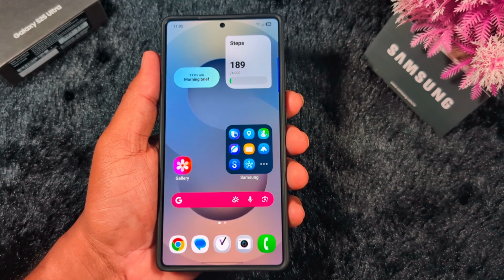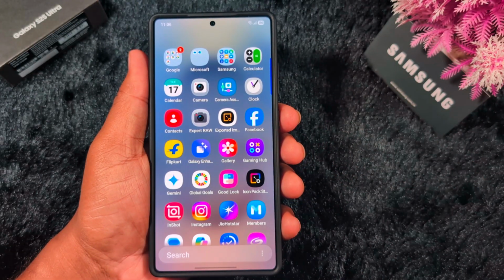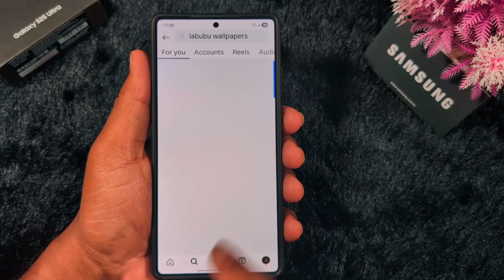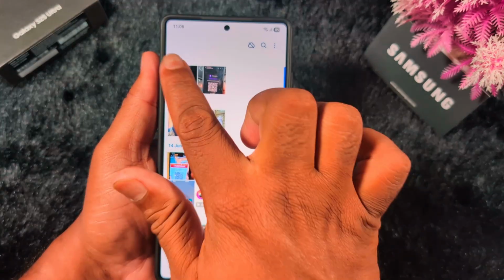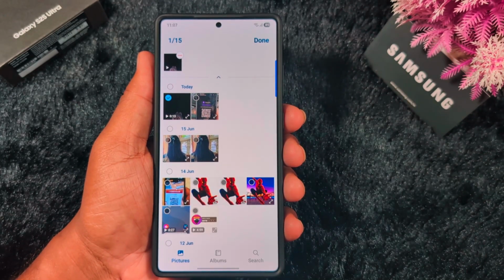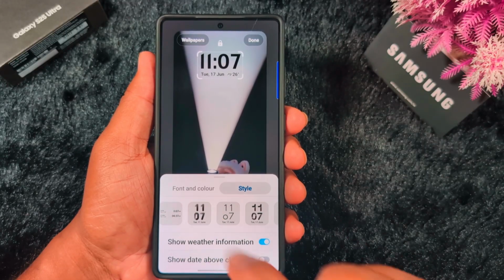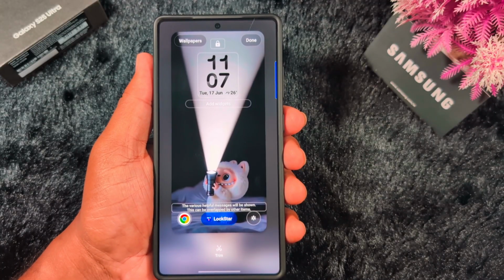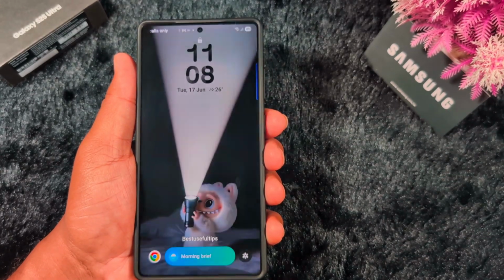How to Set Labubu Live Wallpaper on Samsung | Trending Labubu Flashlight Wallpaper Any Android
Learn how to set Labubu Live Wallpaper on your Samsung device and get the trending Labubu Flashlight Wallpaper on any Android device. Get a unique and eye-catching wallpaper for your phone today!

Cell Phone & Accessories Deals

Top Discount Deals

Live Black Friday Deals 2025

All Deals

Black Friday 2025 Deals Electronics

Digital Camera & Photo Deals

Computer & Accessories Deals

GPS & Accessories Deals

Home & Audio Speaker Deals

Printer Deals

Car & Vehical Electronics Deals

Home Security & Survellance Deals

Smartwatched Deals

Video Projectors Deals

Headphone & Earbuds Deals

Tablet Deals

Tech & Gaming Deals

Top 100+ Deals

Home & Kitchen Deals

Christmas Décor Deals

Premius Brands Deals Electronics

Customer's Most Loved Brands Deals

Amazon Exclusive Deals

Holiday Gifts Deals

Winter Favorite Deals

Audio & Accessories Deals

Video Game Deals

Computer & Tablets Deals

Monitor Deals

Printer Deals

Video Game Console & Accessories Deals

Gaming PC Deals

Projector Deals

Samsung Phone Deals

Laptop & Computer Deals

All Gaming PC & Accessories Deals

Deals under $50

Computer & Accessories Deals

Android Smartphones Deals

Mini PC Deals

Smartwatches Deals

fitness tracking smartwatch

Apple iPhone Deals

Apple Watch Deals

Apple iPad Deals

Apple MacBook Series Deals

Apple Mac Mini Desktop Deals

Apple Airpods Deals

Apple Headphone Deals

Galaxy Buds Deals

Drones with Camera Deals

Gaming keyboard Deals

More Queries:
labubu live wallpaper
labubu wallpaper
labubu wallpaper live
live wallpaper
labubu flashlight
live wallpaper android
best live wallpaper for android
labubu live wallpaper download
live labubu wallpaper
flashlight wallpaper
how to set labubu live wallpaper
how to set labubu wallpaper
labubu flashlight wallpaper
how to set live wallpaper on iphone labubu flashlight live wallpaper
labubu live
labubu live wallpaper android
labubu wallpaper android
android live wallpaper
flashlight live wallpaper
how to download labubu live wallpaper how to download labubu wallpaper
how to download live wallpaper for Samsung
how to make live wallpaper for iPhone
hp labubu
iphone torch wallpaper
labubu de papel
labubu fondo de pantalla
labubu iphone wallpaper
labubu sfondo
labubu video wallpaper
labubu wallpaper download
labubu wallpaper iphone
labubu wallpaper samsung
labubu wallpaper tutorial
live labubu wallpaper download
live wallpaper labubu
samsung animated wallpaper
samsung best wallpaper
super wallpaper samsung
wallpaper kaise lagaya jata hai
wallpaper labubu